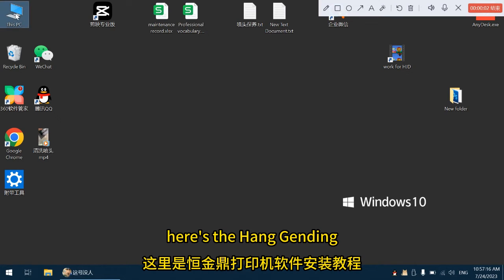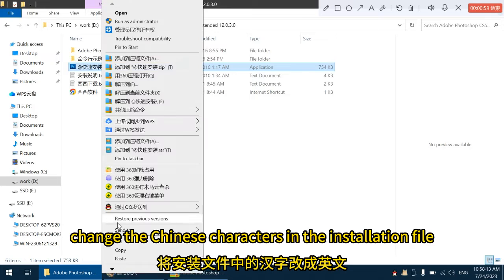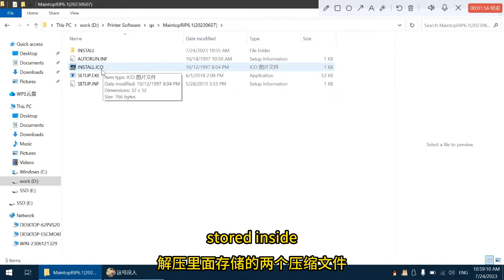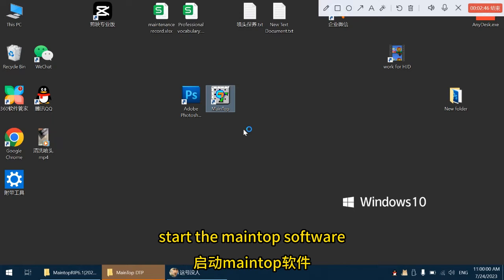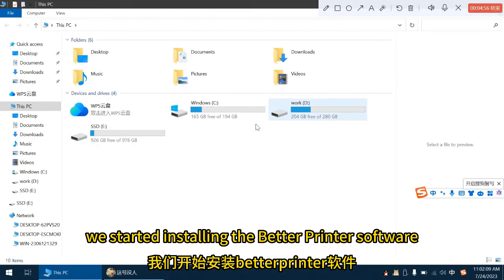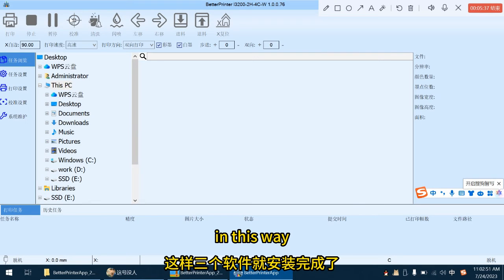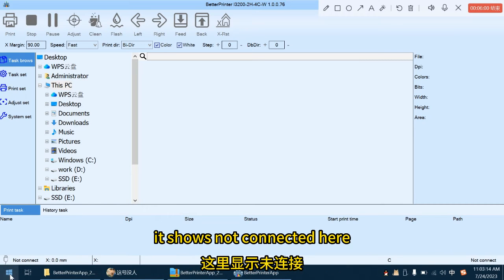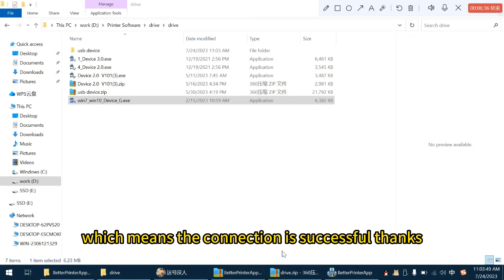Maintop and Betterprinter installation